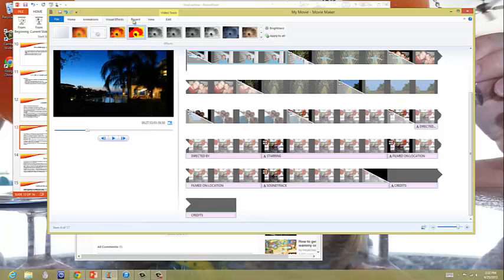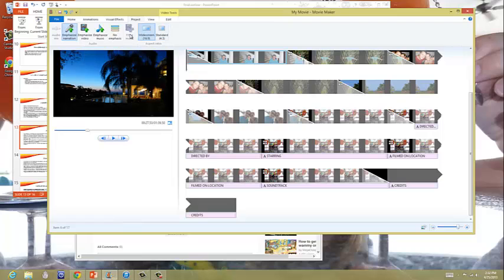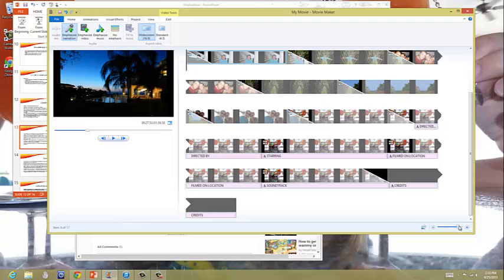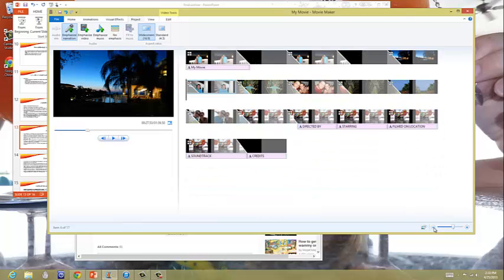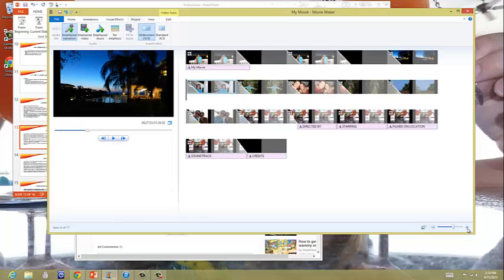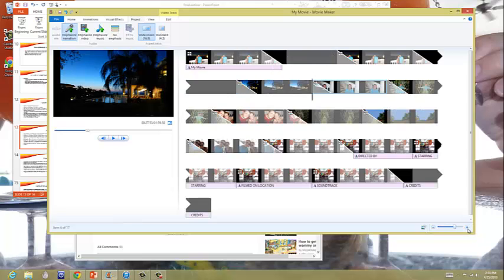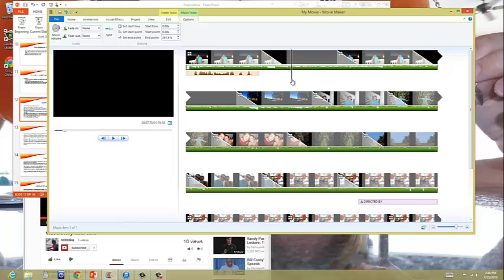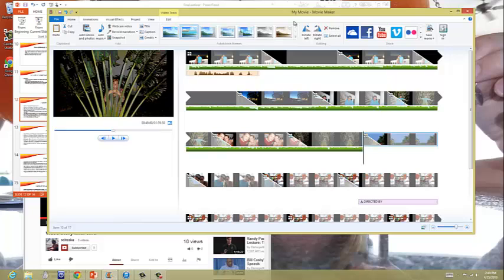photo story part two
lesson with Movie Maker